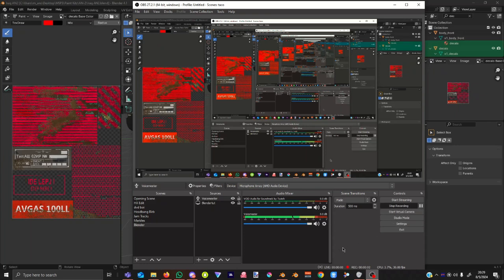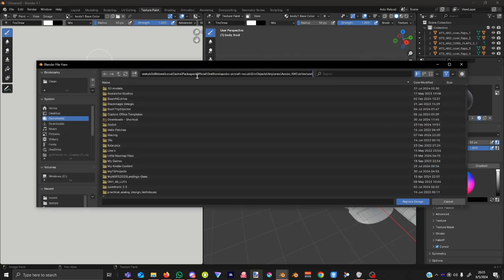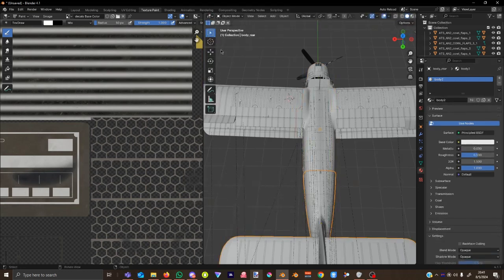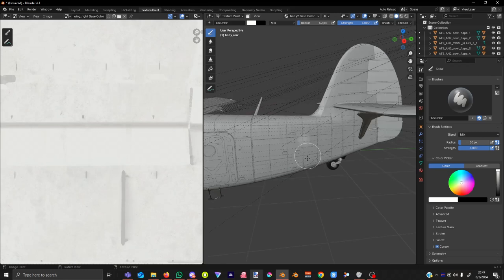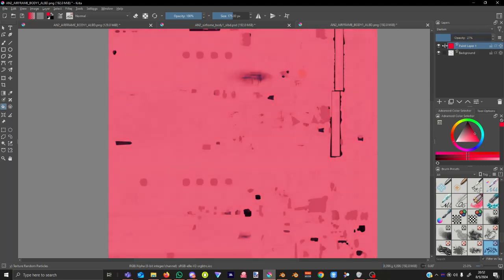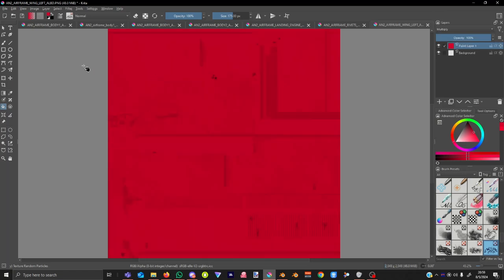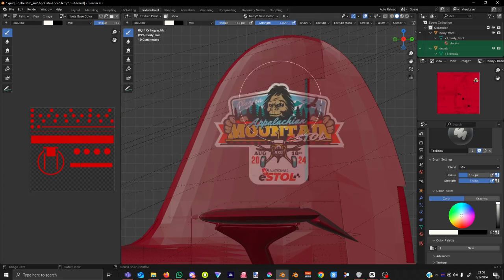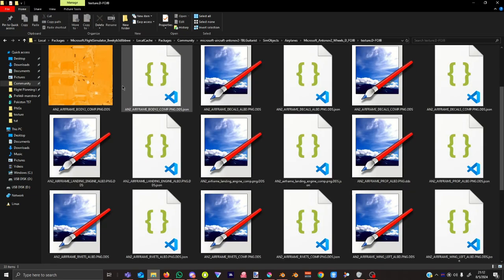Dr Liverylove: Or How I Learned to Stop Worrying and Love the Process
A "Quick" AuDHD riddled tutorial on basic MSFS Livery making from Paint Kit setup to basic painting and decal application. Mistakes were left in with corrections added in post.

All work completed with freeware... because, MSFS is expensive enough

I'll be throwing together some quick Paint kits and such for more obscure planes through this link: